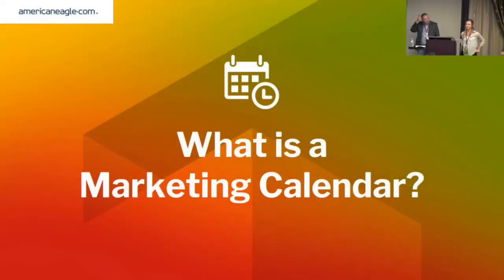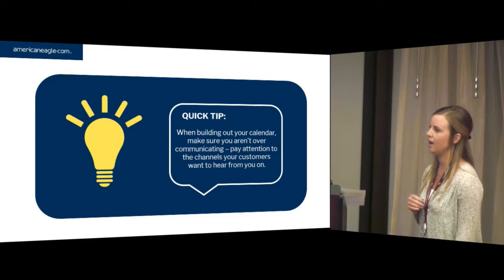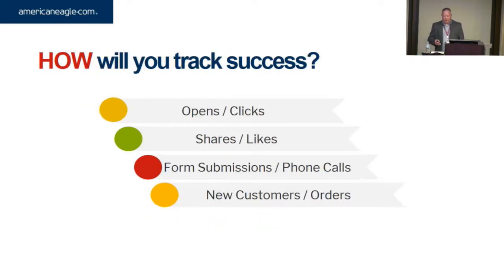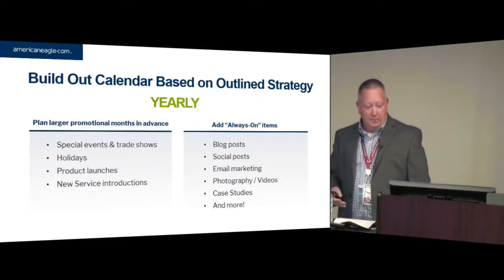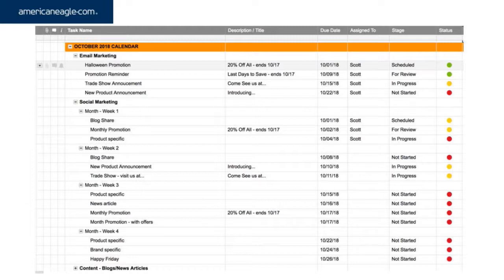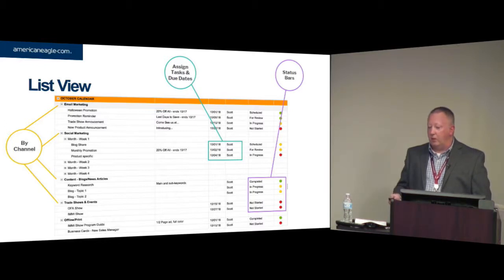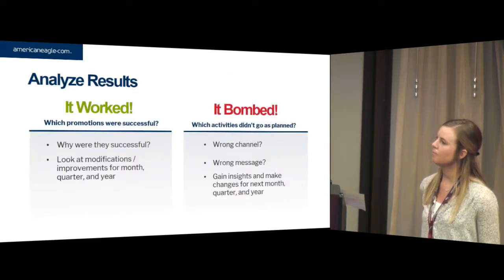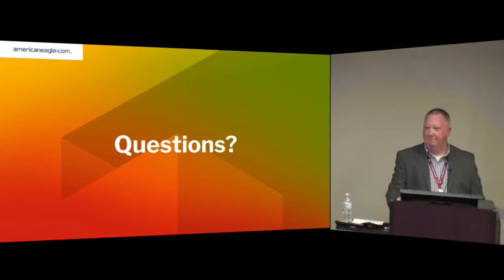Expert’s Guide to Creating a Stellar Marketing Calendar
A great marketing calendar is essential to keeping your business in front of the right audience. Even the most creative of marketing efforts will fail if they are not backed by an effective method to keep them on track. In this session, we will discuss how to create a marketing calendar and how important it is to successfully communicate your message to visitors and customers. Marketing calendars ensure you maximize effectiveness across various channels in a cohesive and strategic way.  Come hear some expert tips on the do’s and don’ts of marketing calendars and how they can play a big role in your success.